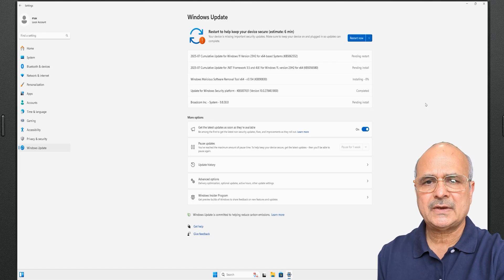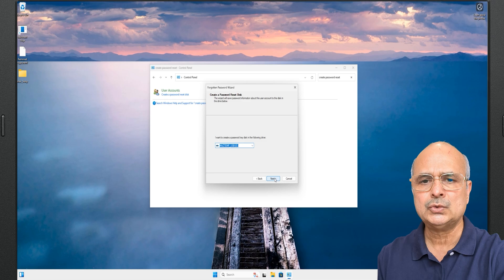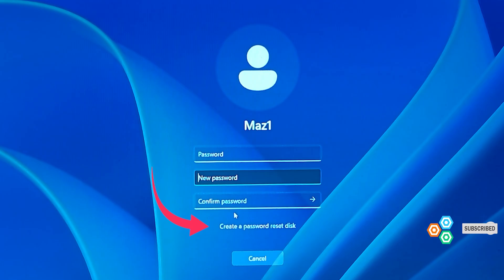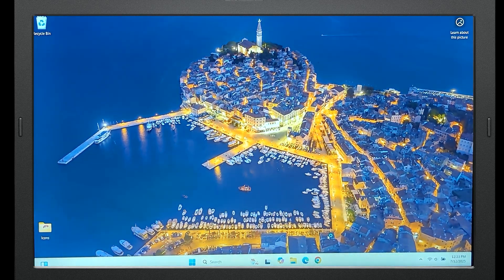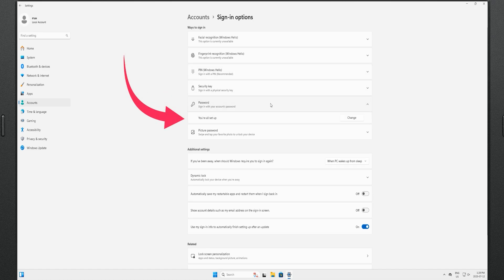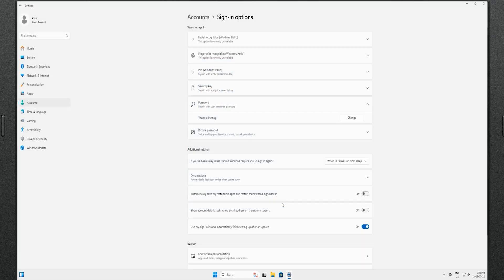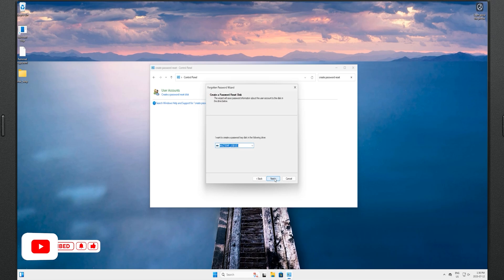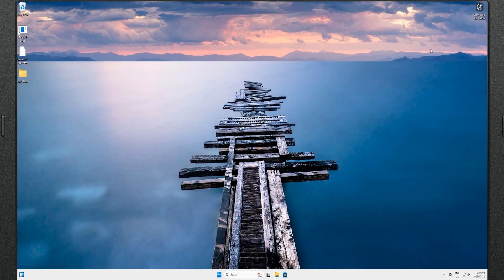How to Fix "Your Password Has Expired and Must Be Changed" on Windows 11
How to Fix "Your Password Has Expired and Must Be Changed" on Windows 11. I've started my laptop after a few weeks and noticed that several updates had accumulated. After installing them and restarting the system, I encountered an error message that said: 'Your password has expired and must be changed.

If you've run into the same issue, stay tuned, in this video, I'll show you how to fix that 'Your password has expired and must be changed' error on Windows 11. I'll walk you through how to change your password after logging in, and also how to create a password reset disk in Windows 11.

00:00 Introduction
00:38 How to Sign-in
01:52 How to Change The Password
02:52 Create a Password Reset Disk
03:55 Thsnkd for Watching - Subscribe!

Forgot PIN or Reset PIN Option is NOT showing up in Windows 11/10 | This sign-in option is disabled
Fix “You don’t currently have permission to access this folder” Windows 11, Windows 10, 8 and 7
How to Fix Windows 11 does not assign Drive Letter to External Disk or USB drive